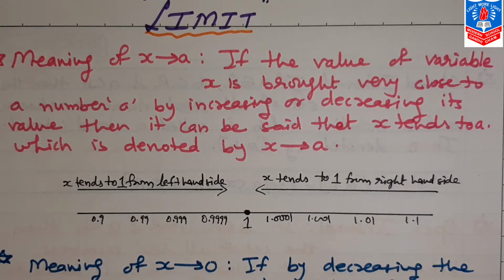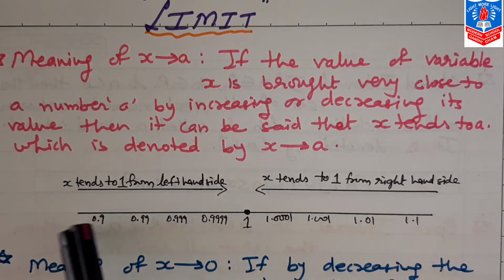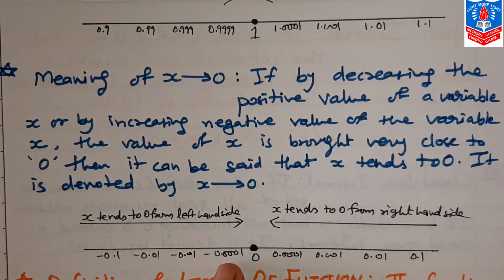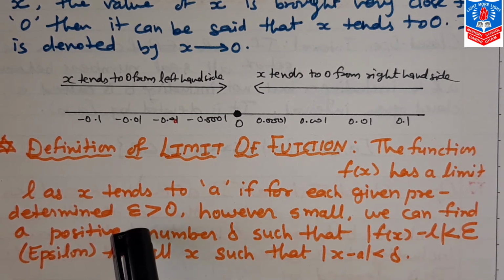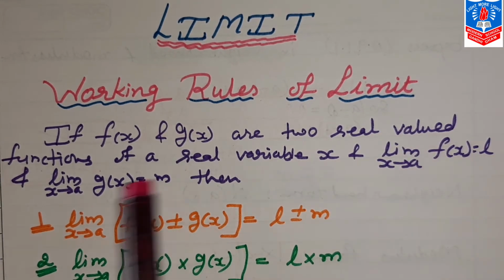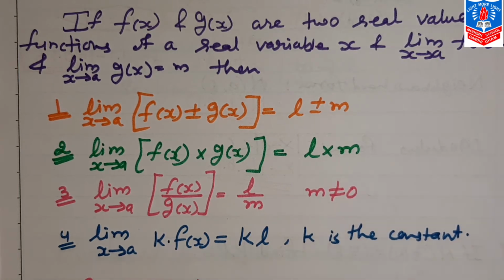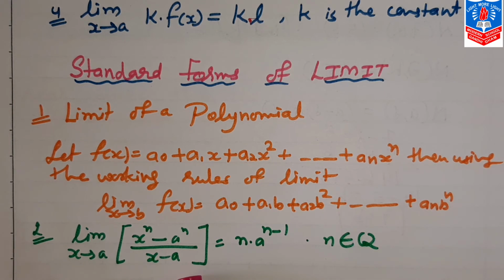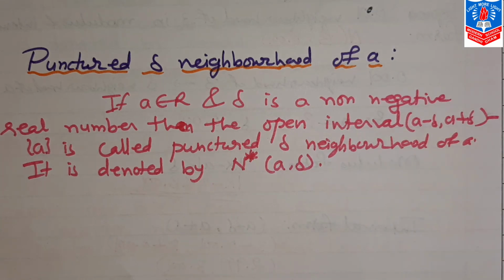Std 12th sub Statistics ch 4 part 3 by Neena Lalwani